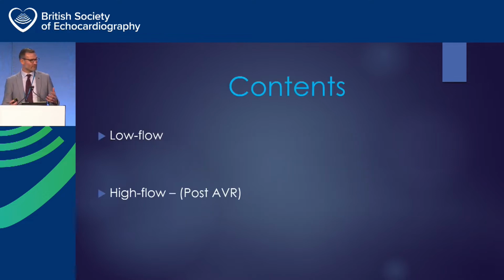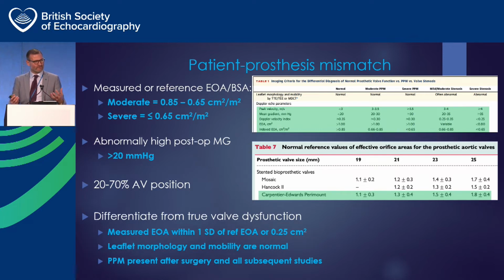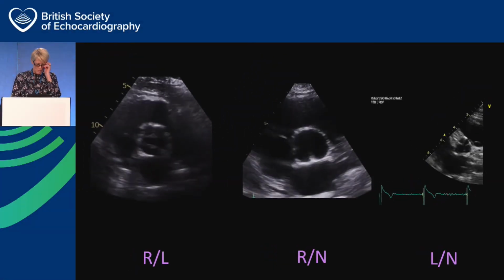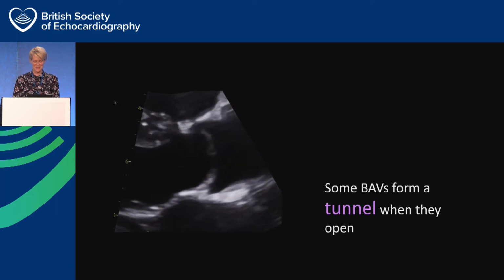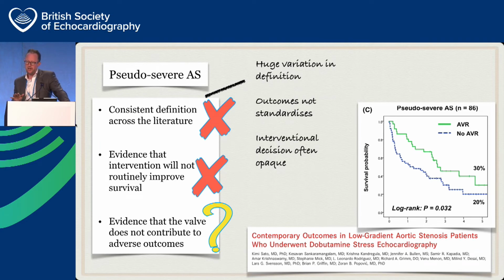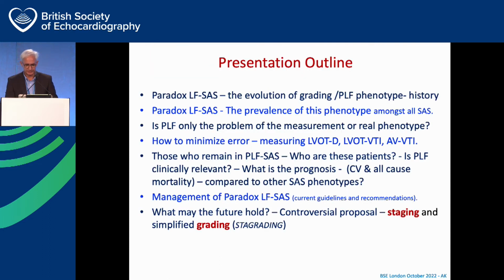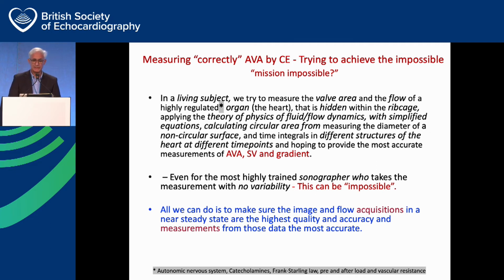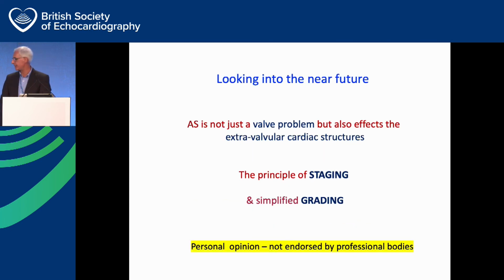BSEcho 2022 | Saturday 15 October 2022 - Reading with experts: Aortic stenosis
Dr Shaun Robinson, Dr Stephanie Curtis, Dr Liam Ring and Dr Atilla Kardos discuss Reading with experts: Aortic stenosis for BSEcho 2022, an annual meeting of the British Society of Echocardiography (BSE).

Dr Shaun Robinson - Advanced parameters
Dr Stephanie Curtis - BAV assessment
Dr Liam Ring - Projected AVA
Dr Atilla Kardos - Low flow - normal EF